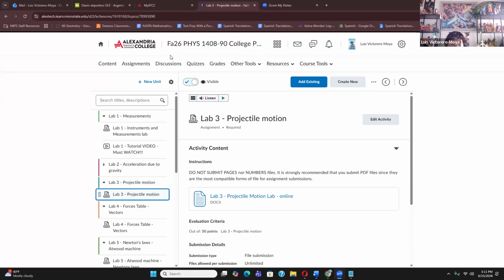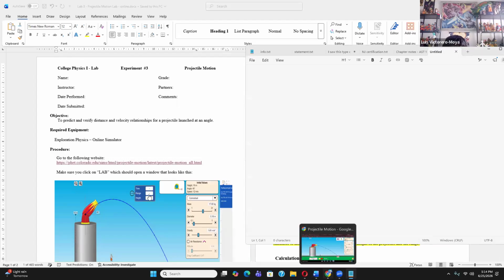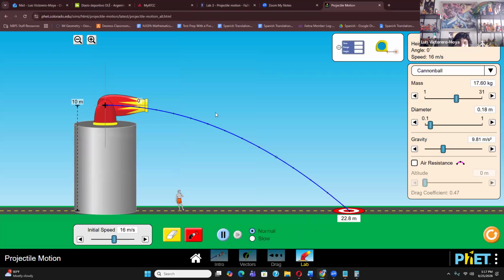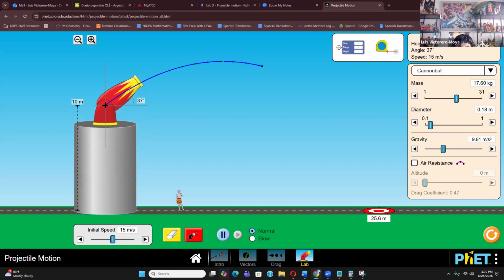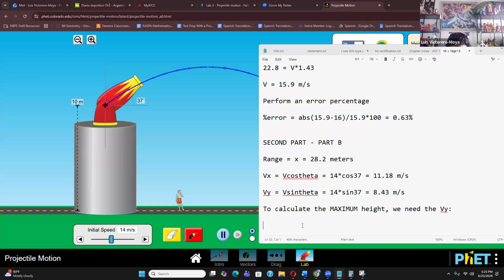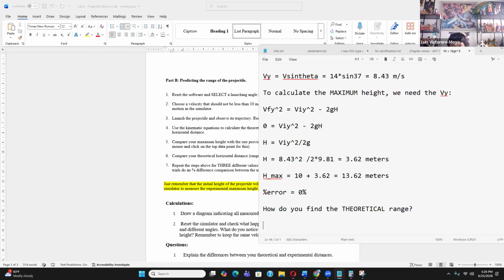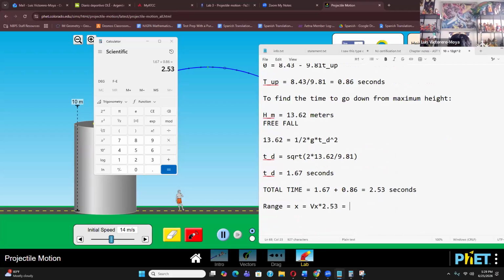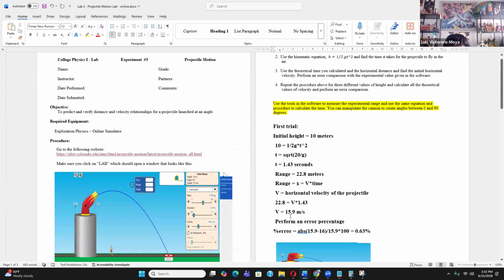College Physics I - Mechanics - Projectile Motion lab - Simulation